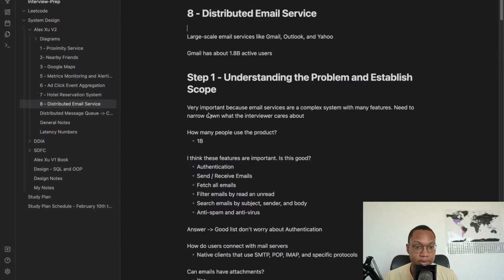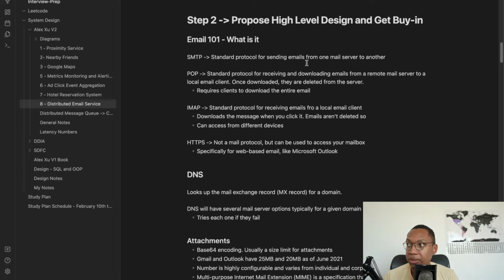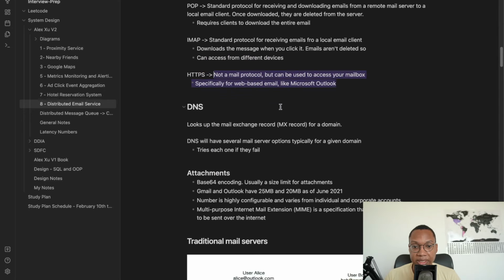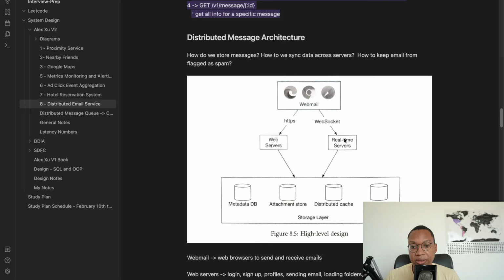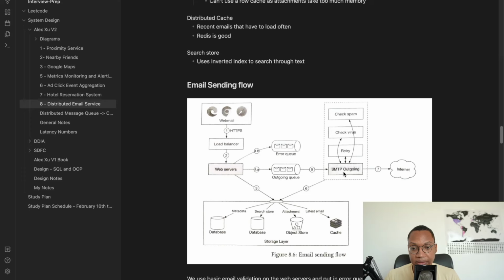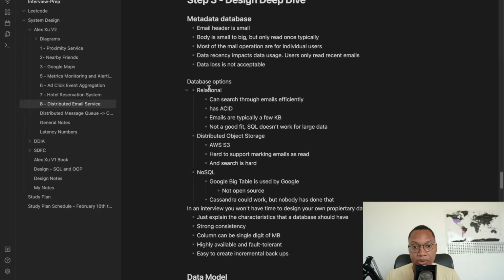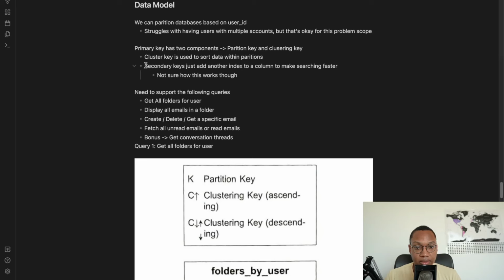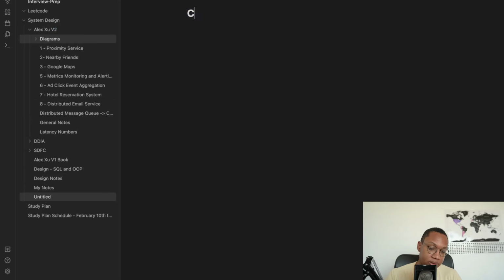Summary of Alex Xu's Book - Chapter 9 - Design AWS S3